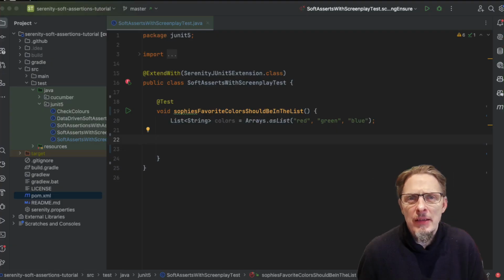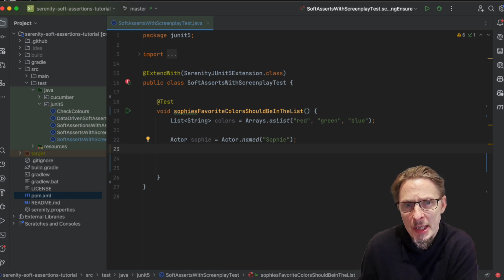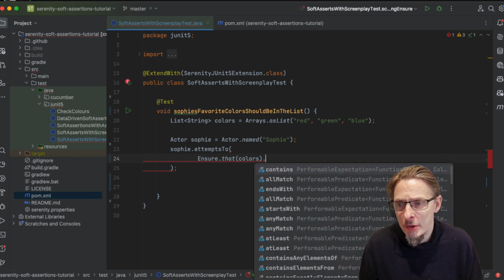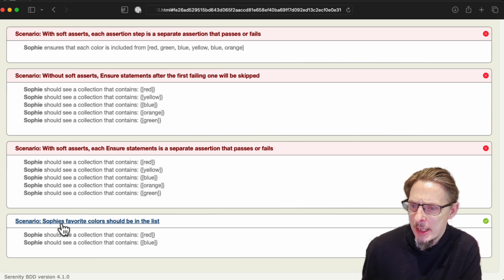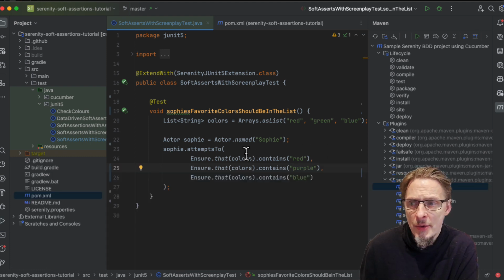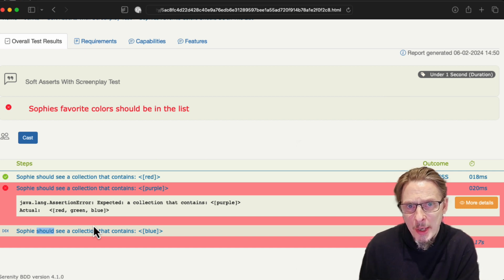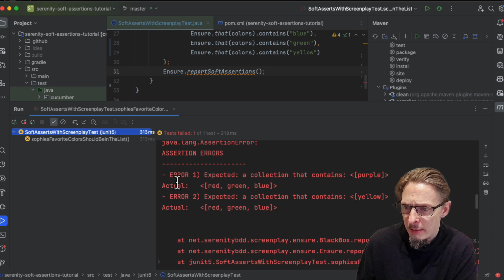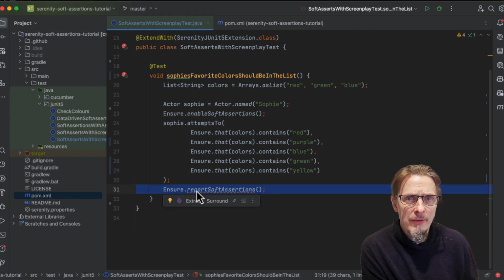How to Write More Expressive Serenity BDD Tests With Screenplay and the Ensure Library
Learn how to enhance the expressiveness of your Serenity BDD tests using Screenplay and the Ensure library. In this video tutorial, we will explore simple yet powerful techniques to make your Serenity BDD tests more readable and maintainable. From setting up the project to writing expressive code, this comprehensive guide is perfect for both beginners and experienced testers looking to take their testing skills to the next level.

🤯 NEED HELP? Want to excel as a Test Automation Engineer? Want your team to be a lean mean Agile Machine?